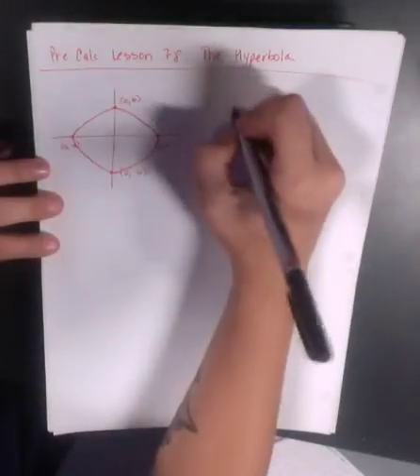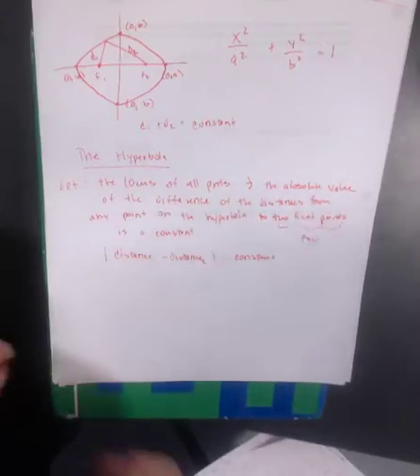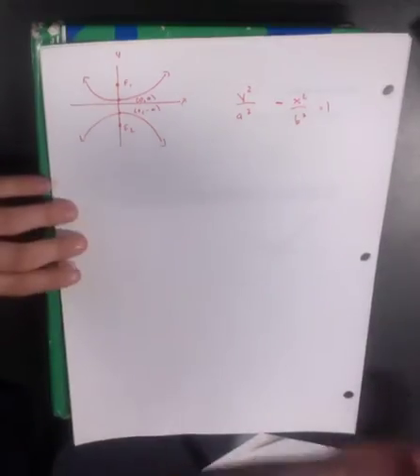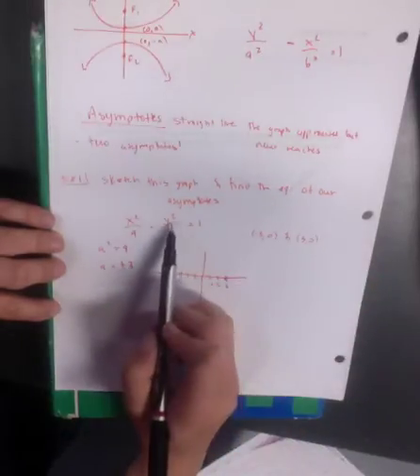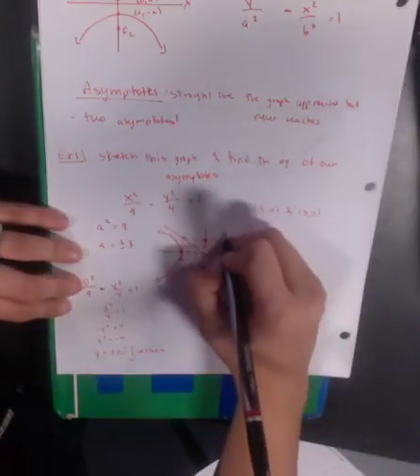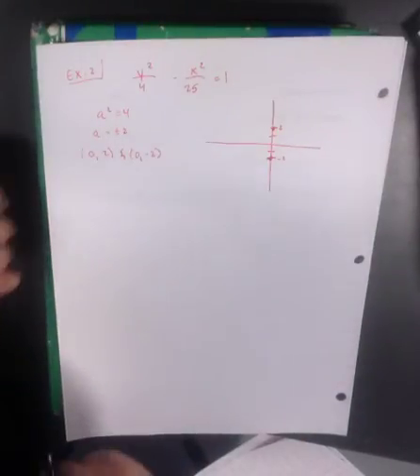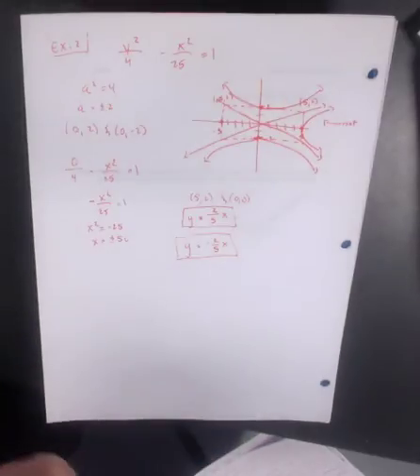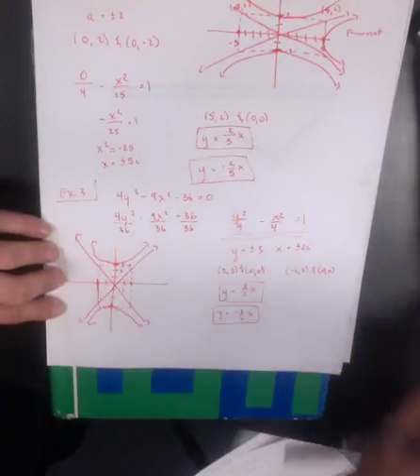PC Lesson 78